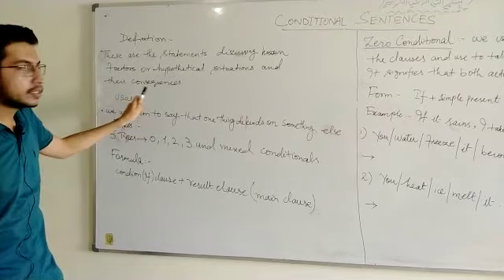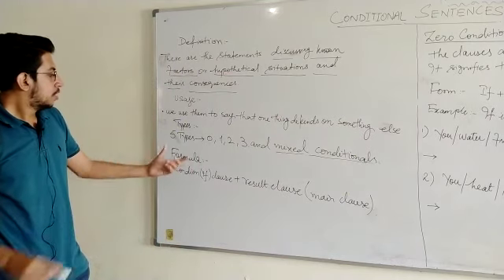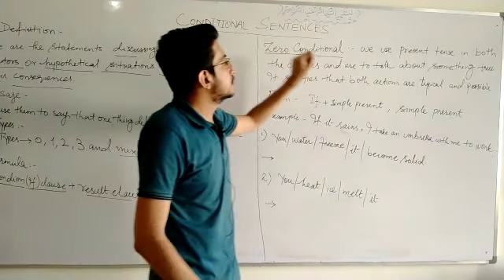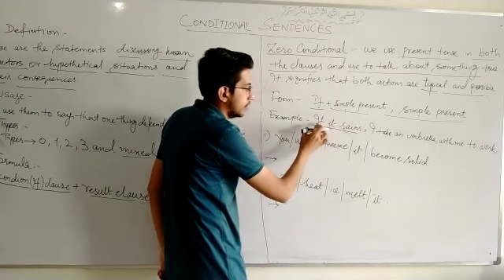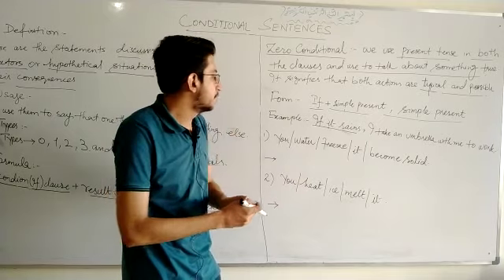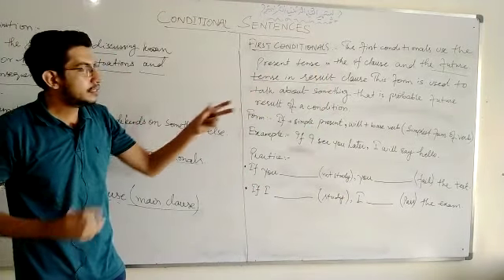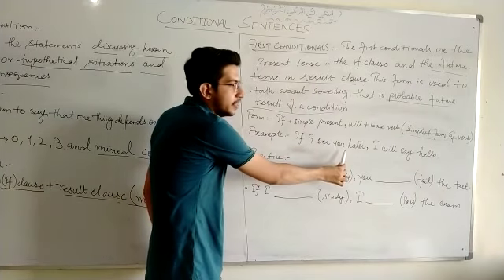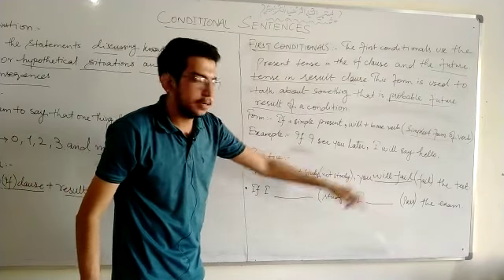Zero and First Conditionals |Conditional Sentences Explanation| Grammar and Semantics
Hello viewers! I am Ali Murtaza Ansir. I am a Post Graduate in English Literature. I am providing my services as English Speaking Trainer and Proof Reader. I am also a lecturer in English in different institutions.

In this video, you'll get a better understanding of conditional sentences specifically the zero and first conditions. I hope it will sort out your queries regarding conditional sentences.